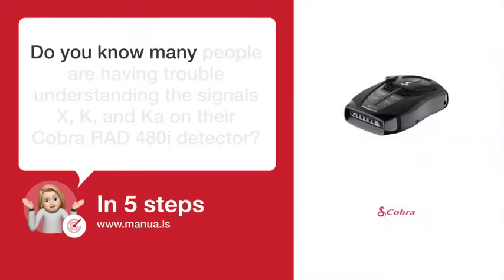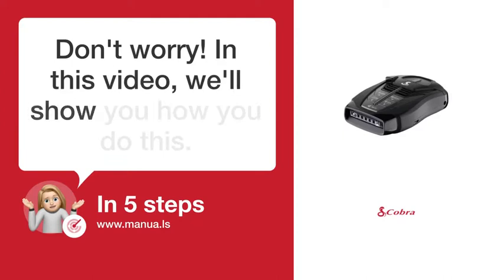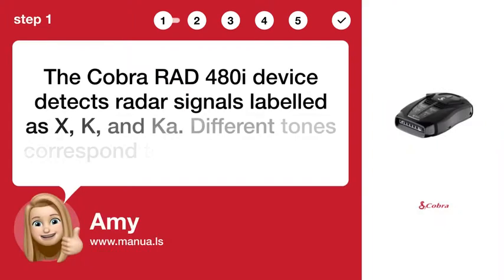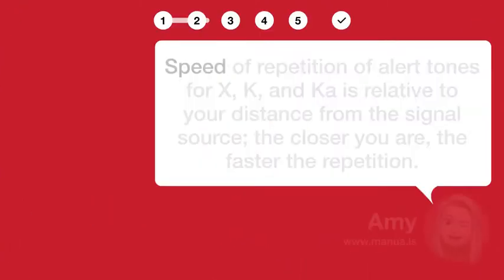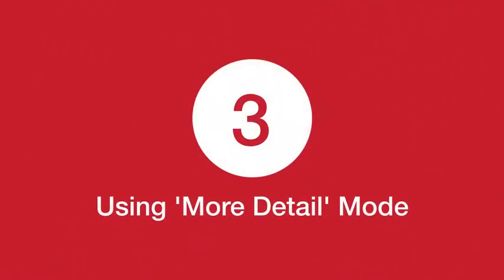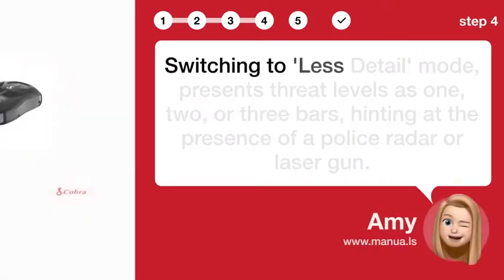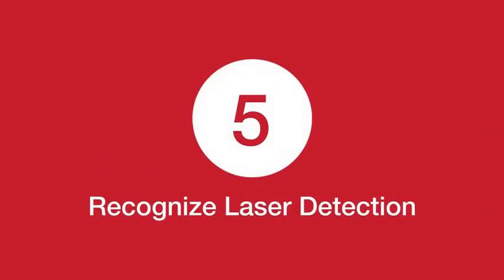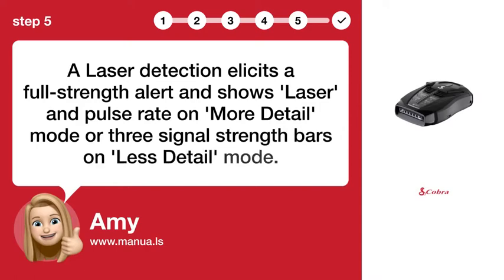How to Decode X, K, and Ka Bands on Cobra RAD 480i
📺 Learn how to decode X, K, and Ka bands on the Cobra RAD 480i radar detector. Watch this video to understand how radar signals are detected and displayed!

📖 In 5 steps:
1. The Cobra RAD 480i device detects radar signals labelled as X, K, and Ka. Different tones correspond to each signal type.
2. Speed of repetition of alert tones for X, K, and Ka is relative to your distance from the signal source; the closer you are, the faster the repetition.
3. In 'More Detail' mode, the display shows the type of radar band, its strength, and frequency.
4. Switching to 'Less Detail' mode, presents threat levels as one, two, or three bars, hinting at the presence of a police radar or laser gun.
5. A Laser detection elicits a full-strength alert and shows 'Laser' and pulse rate on 'More Detail' mode or three signal strength bars on 'Less Detail' mode.

📚💬 Manual and other questions:
On our site, you can find the complete manual for the Cobra RAD 480i. There, you can also ask your question to other Cobra RAD 480i users.